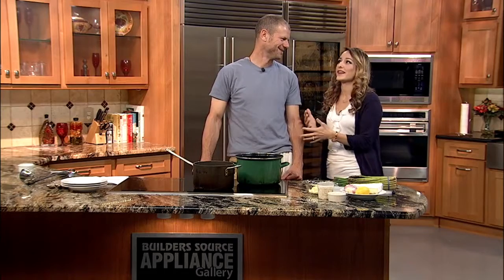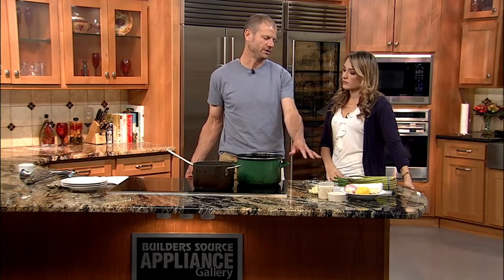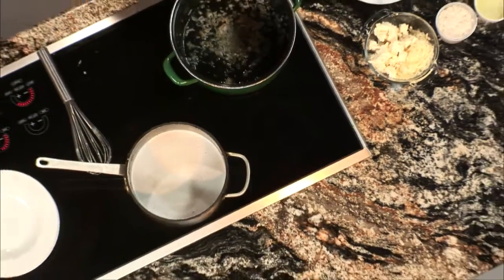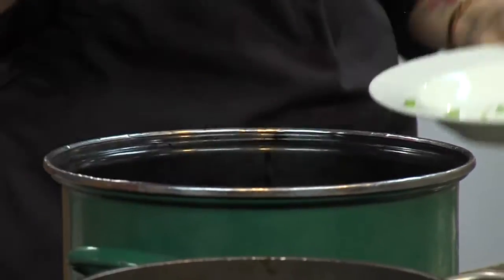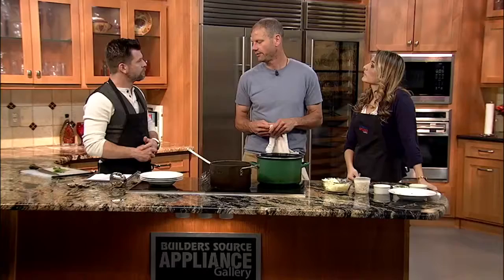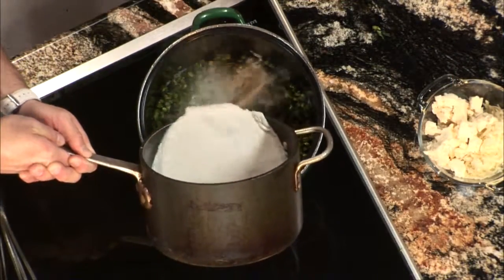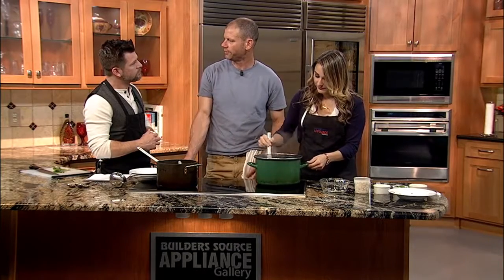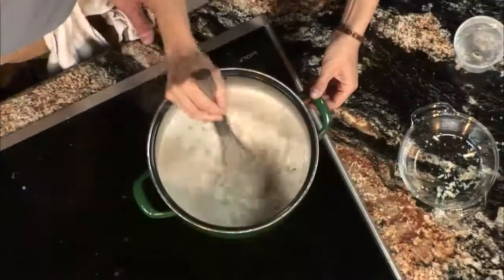Pop Up Dinners with Trey Corkern & Su Casa Magazine